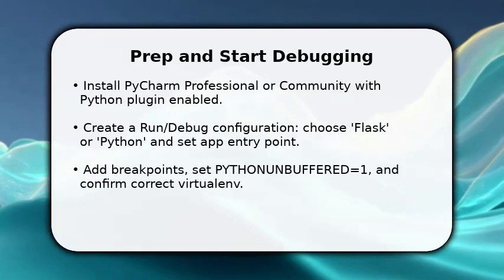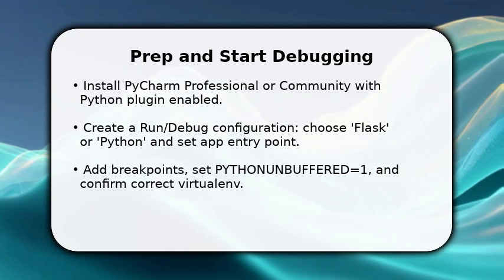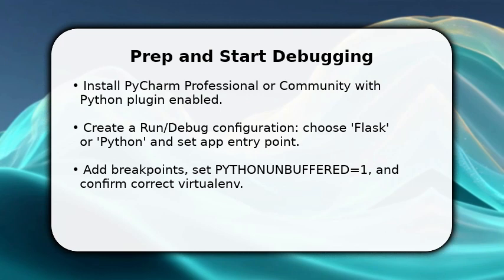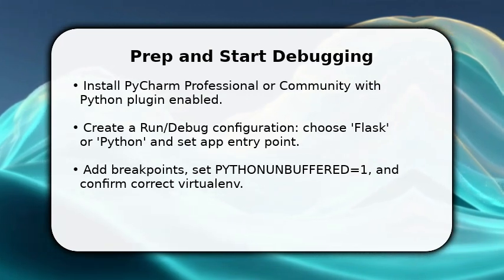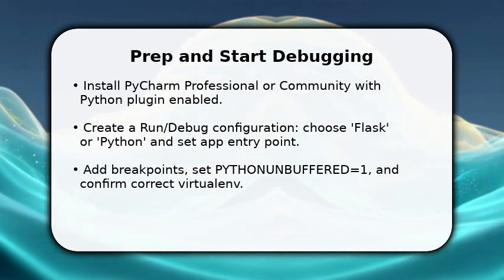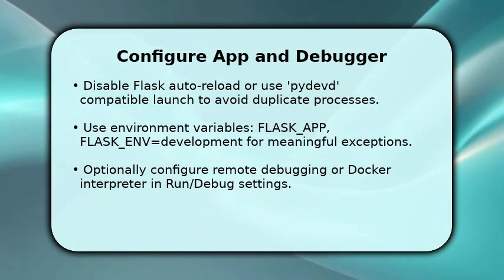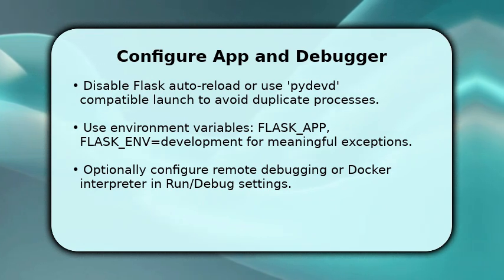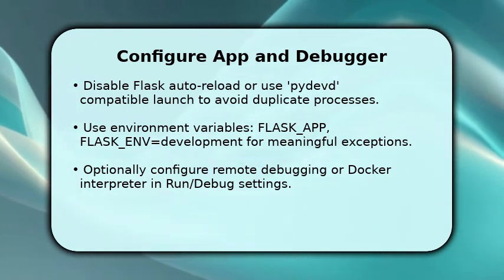How to Debug Flask App in Pycharm - Easy Guide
How to Debug Flask App in Pycharm - Easy Guide | 🔒 Surfshark VPN Deal — Stay private and secure. $1.99/mo + 3 Months Free ▸

Dive into the world of Flask applications within PyCharm as we guide you through debugging your web app. Discover essential tips and tricks to efficiently identify errors, understand stack traces, and apply fixes with ease.

debugging flask, pycharm tutorial, flask application troubleshooting, understanding pydev console, web app debugging in python